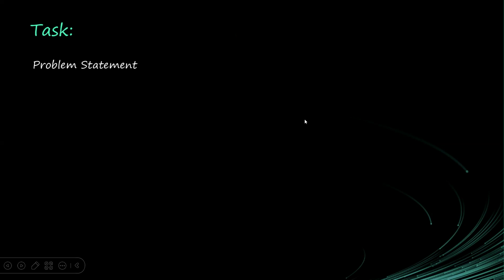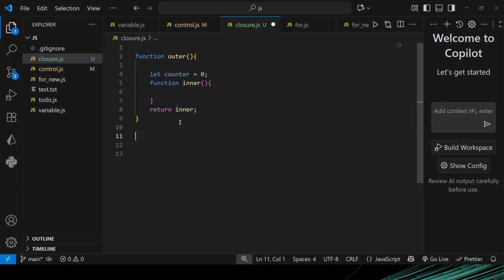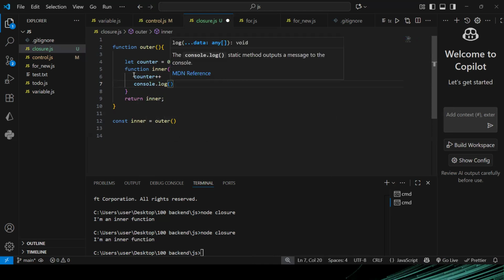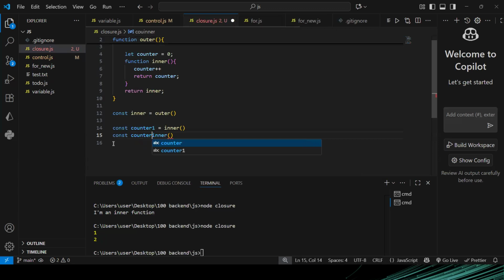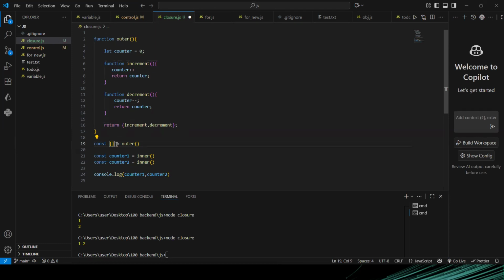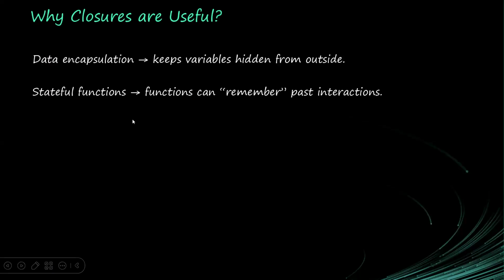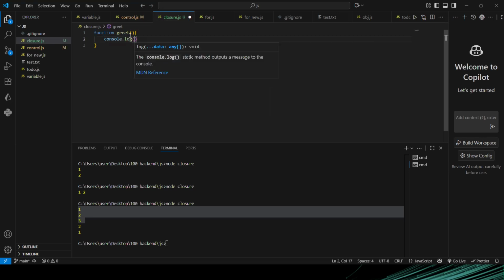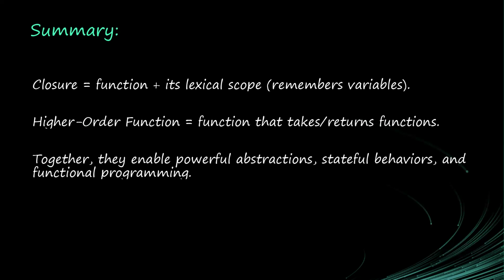Closures & Higher Order Functions